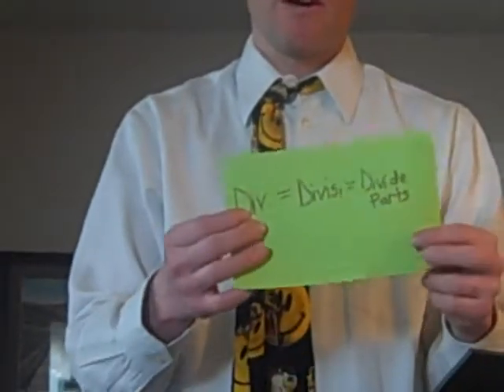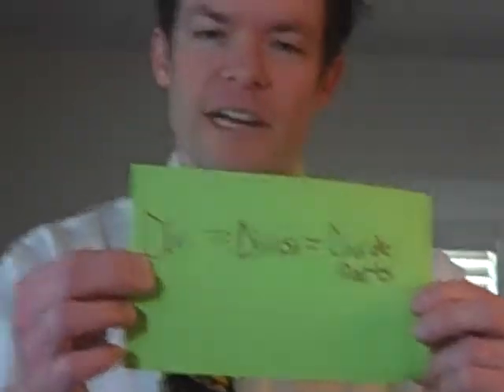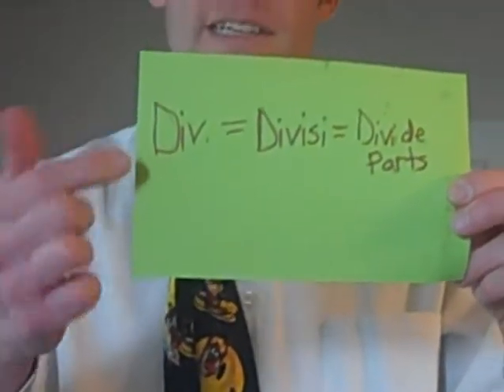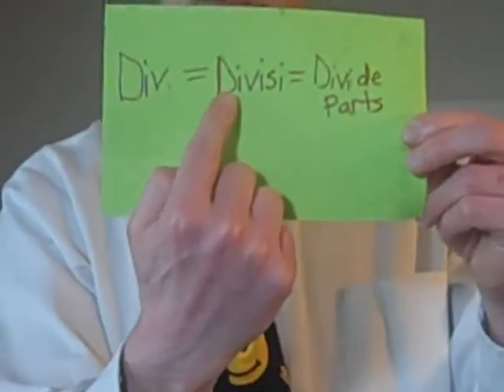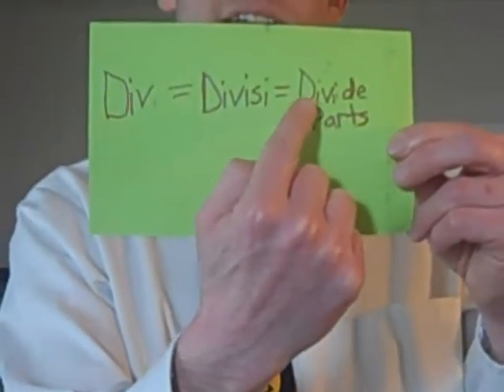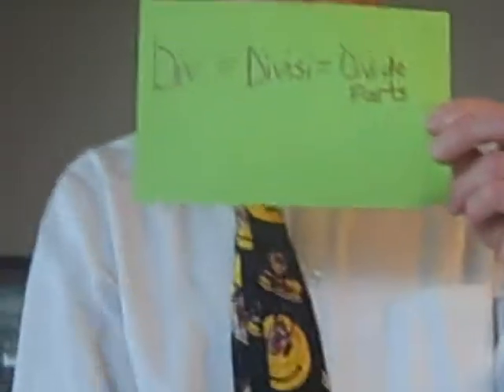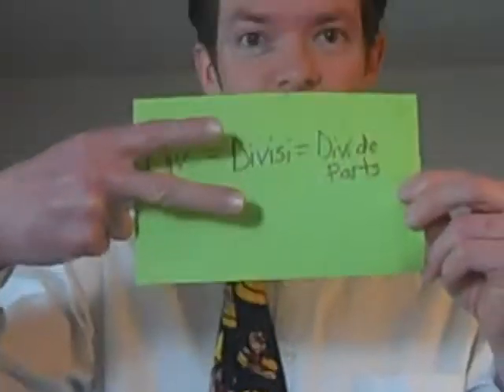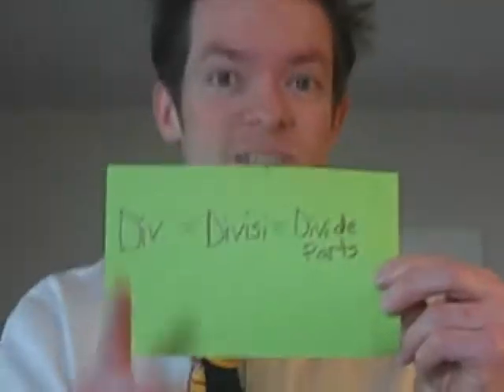6th Grade Band - Creature Feature - Lesson #2 - 9-25